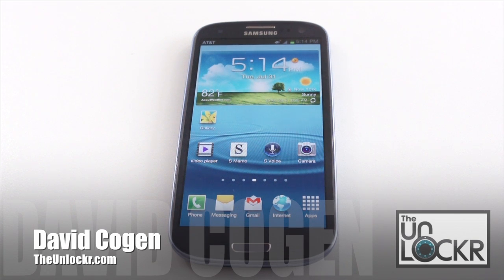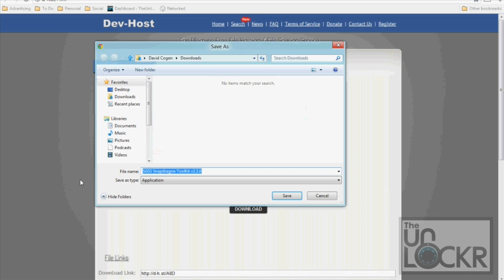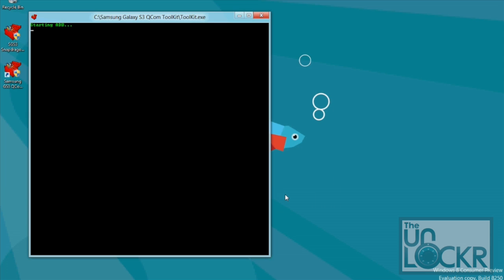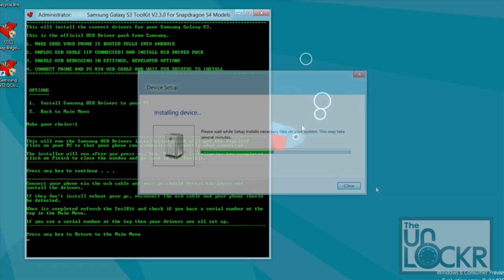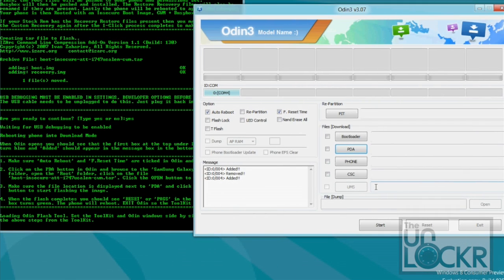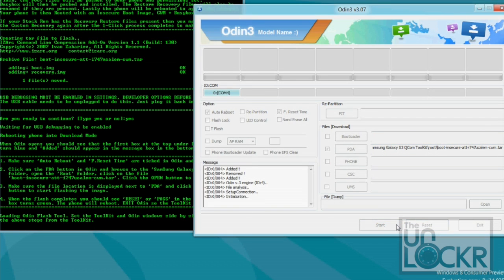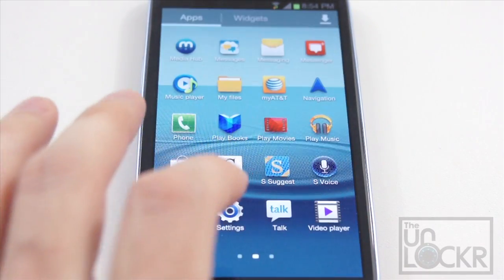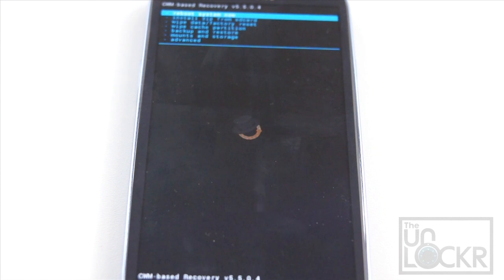How To Root the Samsung Galaxy S III (All Versions)(MSkip Toolkit Method)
Head to our site above for the necessary files or to comment and to see our other videos.

Ready to flash a custom ROM or overclock your Samsung Galaxy S III already? Don't blame you. Rooting your Galaxy S III and loading a custom ROM afterwards will allow you to flash Jelly Bean and even a vanilla Android Jelly Bean version onto the device removing the weird Samsung UI skin. That alone would be reason for me.

In this how to, we'll show you how to easily root your Galaxy S III regardless of the version using developer MSkip's Toolkit.